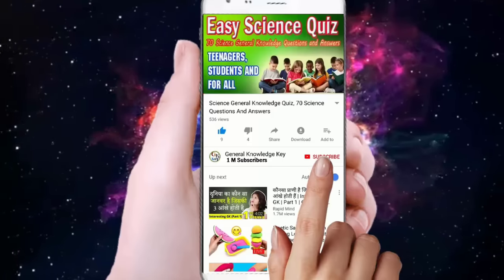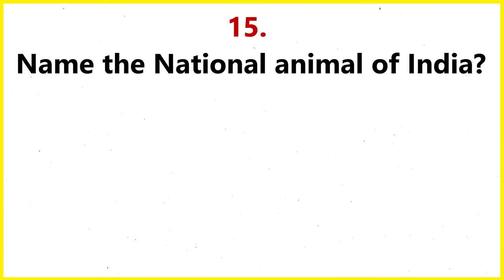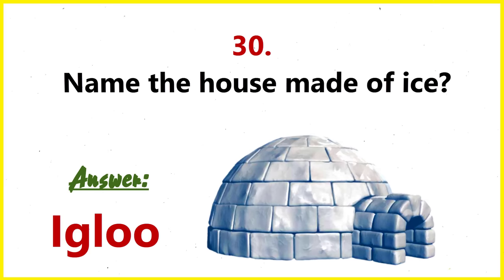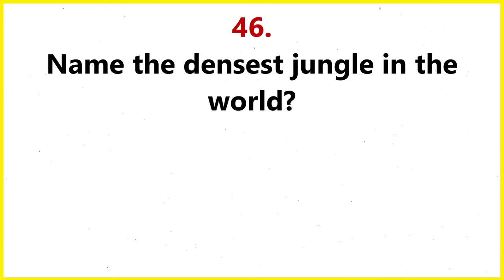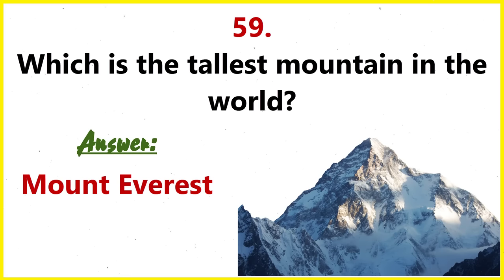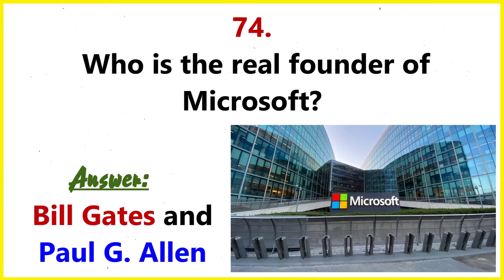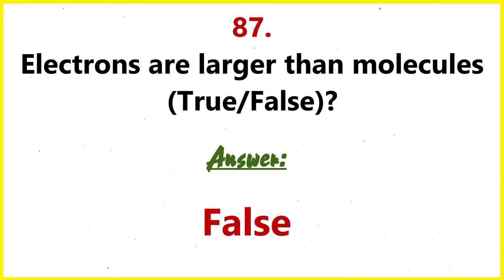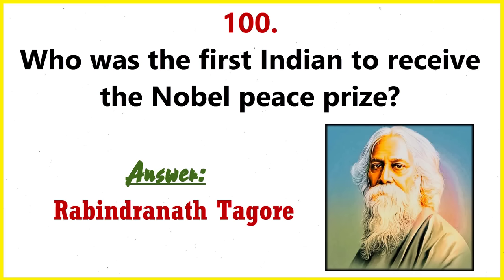100 Simple and Easy GK General Knowledge Questions and Answers in English | GK Quiz | India GK Quiz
General Knowledge Quiz for Student, Parent : Check 100 Simple GK Questions and Answers GK questions and answers from various topics are for all age groups and other students can also gain knowledge.
Q. Which animal is known as the 'Ship of the Desert"?
Q. How many days are there in a week?
Q. How many hours are there in a day?
Q. How many letters are there in the English alphabet?
Q. Rainbow consist of how many colours?
Q. How many days are there in a year not a leap year?
Q. How many minutes are there in an hour?
Q. How many seconds are there in a minute?
Q. How many seconds make one hour?
Q. Baby frog is known as.
Q. How many consonants are there in the English alphabet?
Q. How many vowels are there in the English alphabet and name them?
Q. Which animal is known as the king of the jungle?
Q. Name the National bird of India?
Q. Name the National animal of India?
Q. What is the National Anthem of India?
Q. Name the national flower of India?
Q. Name the National fruit of India?
Q. What is the National song of India?
Q. Who designed the National Flag of India?
Q. Name the National game of India?
Q. Name the National tree of India?
Q. Name the National river of India?
Q. Name the National Reptile of India?
Q. What is the capital of India?
Latest General Knowledge (GK) 2023: GK Questions, Topics, Mock Tests, and Practice Tests.